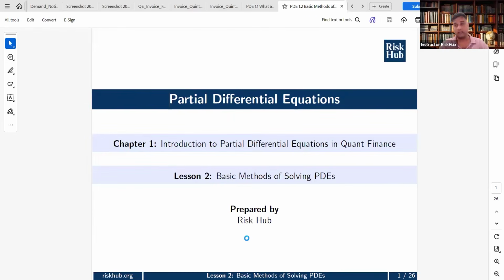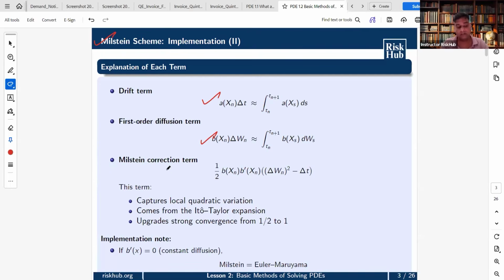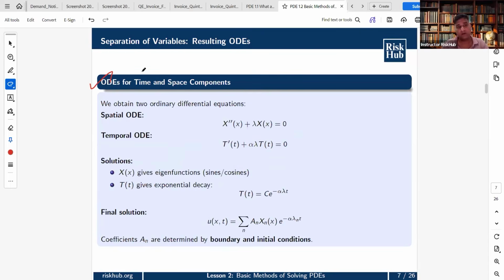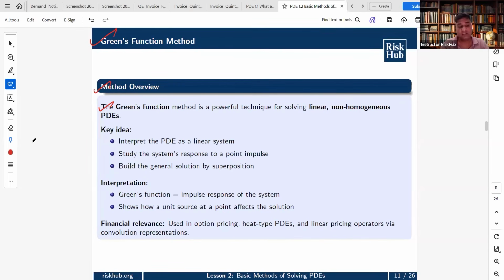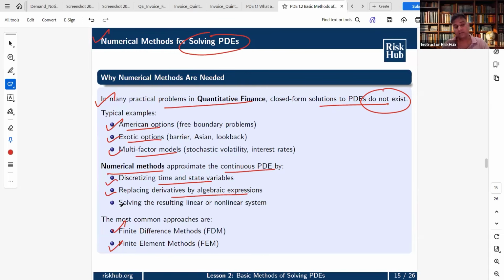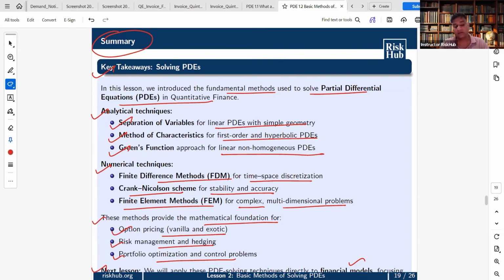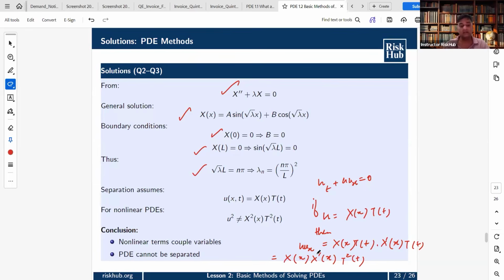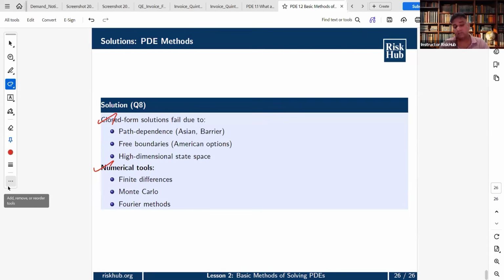MQF | PDE | 1.2 Basic Methods of Solving PDEs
MQF | Partial Differential Equations (PDE) 1.2 – Basic Methods of Solving PDEs

Welcome to Lecture 1.2 of the Partial Differential Equations (PDE) module in the Mathematics for Quants (MQF) program by Risk Hub.

In this lecture, we introduce the basic methods used to solve Partial Differential Equations (PDEs). These solution techniques are fundamental to mathematical modeling and play a vital role in quantitative finance, financial engineering, derivatives pricing, and computational finance.

🎯 Topics Covered

✅ Introduction to PDE Solution Methods
✅ Analytical vs. Numerical Methods
✅ Separation of Variables
✅ Method of Characteristics (Overview)
✅ Boundary and Initial Conditions
✅ Existence and Uniqueness of Solutions
✅ Applications in Quantitative Finance
✅ Real-World Examples

PDE solution methods are widely used in:

Option Pricing Models
Financial Engineering
Risk Management
Computational Finance
Quantitative Research
Stochastic Modeling
Mathematical Finance

Mastering these techniques will help you build a strong foundation for advanced topics such as the Black-Scholes Equation, derivatives valuation, and financial modeling.